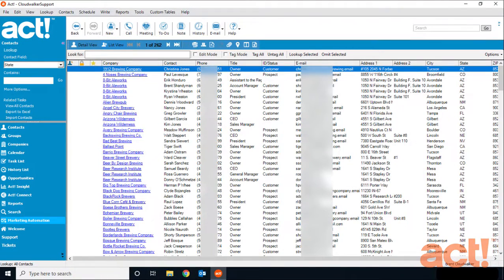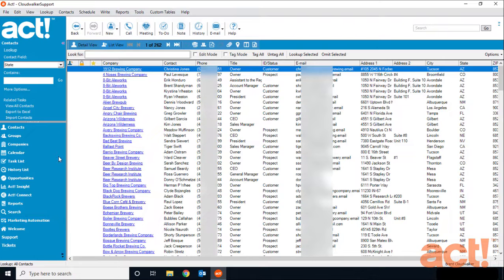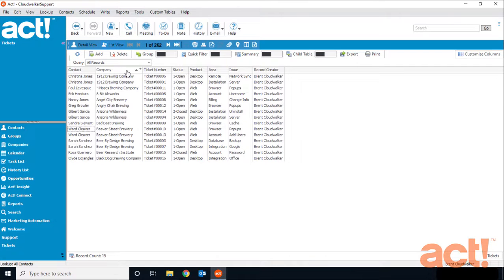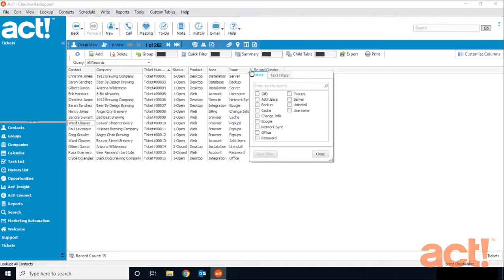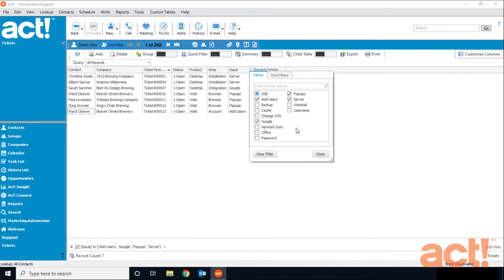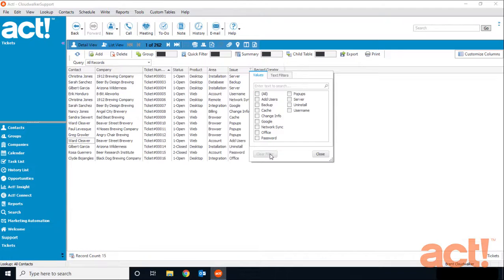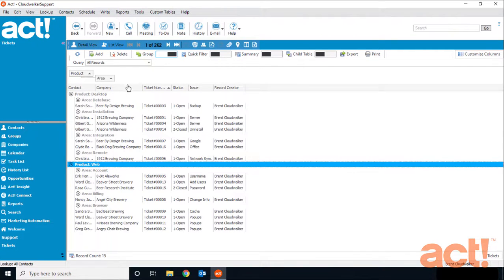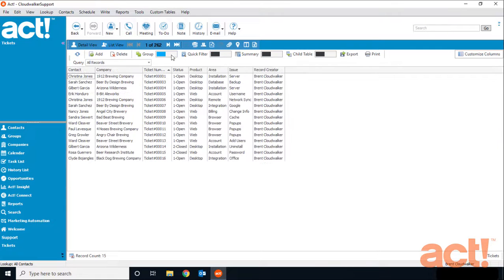Act! Premium Training Videos - Filtering Lists in Custom Tables